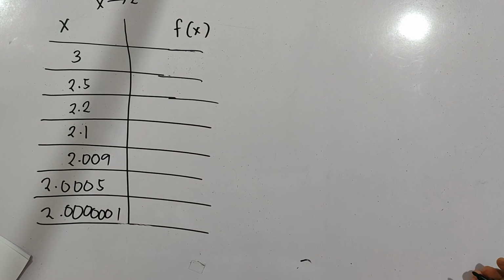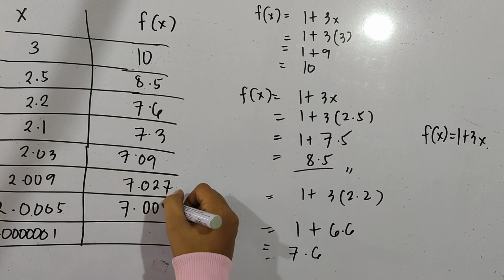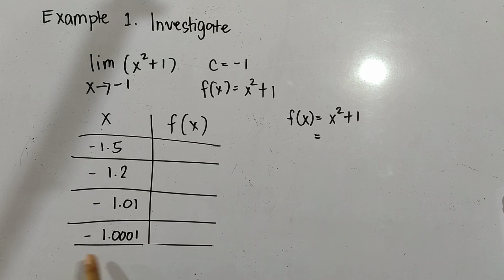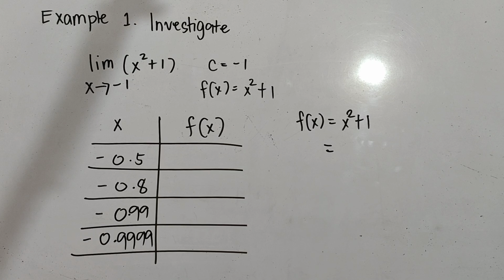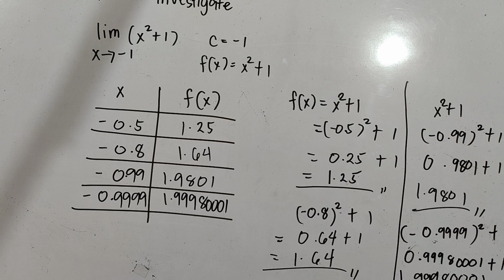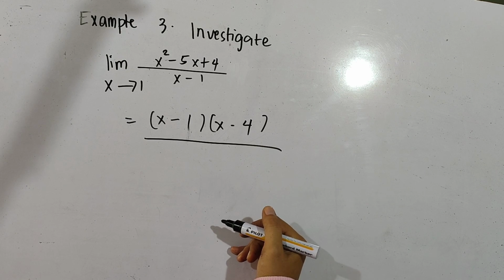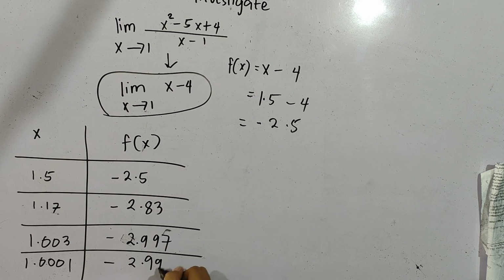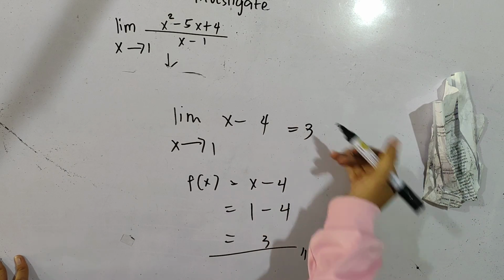PART 2 basic calculus tutorial